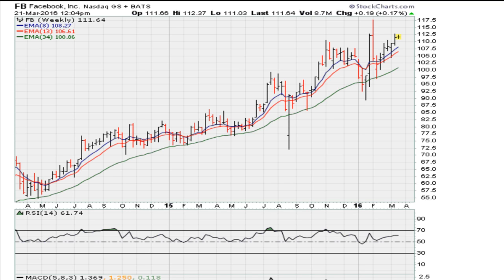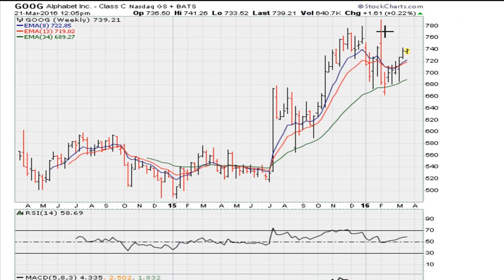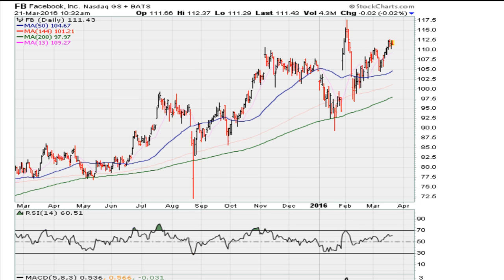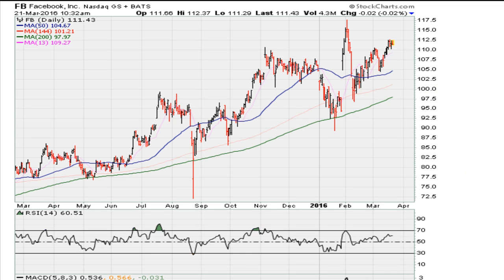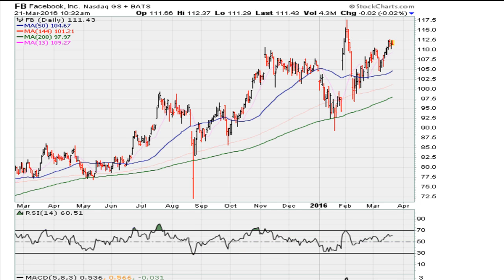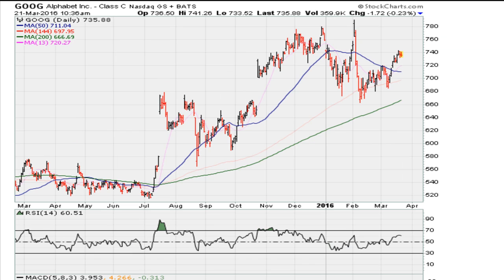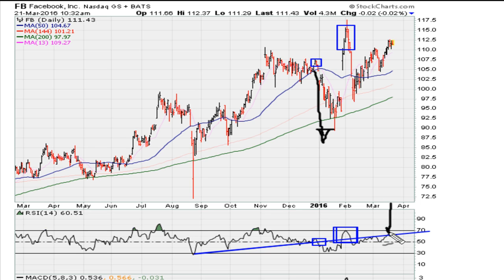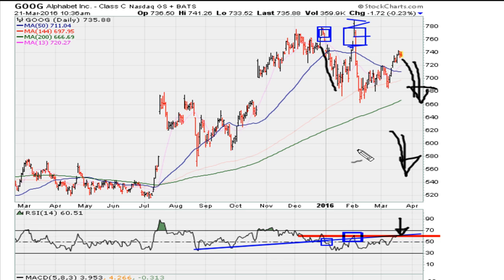Daily 2-Minute Chart Study #157... Uniform RSI Activity = Fake Move?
I discuss another method of short-term trading which is someways is similar to the simple line extension shown

There are lots of examples in this video and series and that's exactly what we need to reach a conviction in our consciousness.

Watch for uniformity lines that that also happen to be around 38.2, 61.8 or 50.

Need more new videos on this subject? Check out the following two one on one coaching videos;

Facebook, Inc. (FB) - NasdaqGS - $FB
Alphabet Inc. (GOOG) -NasdaqGS - $GOOG